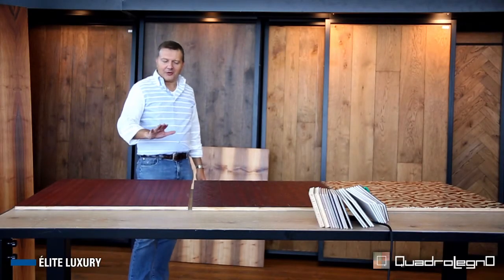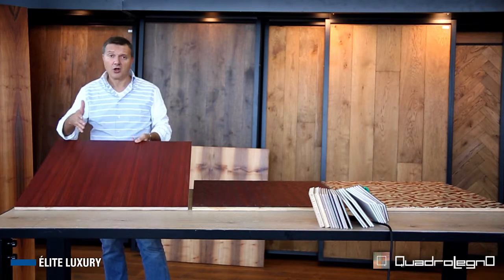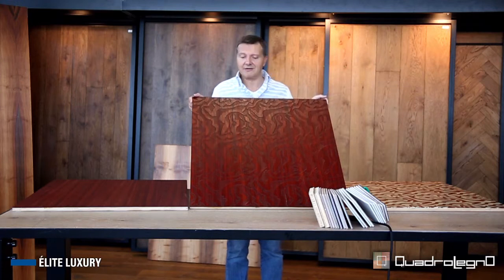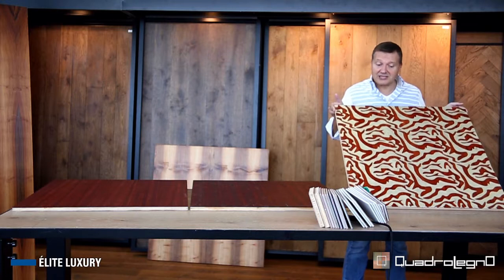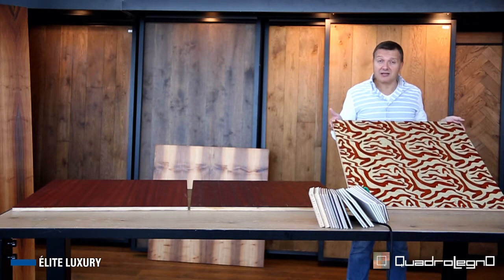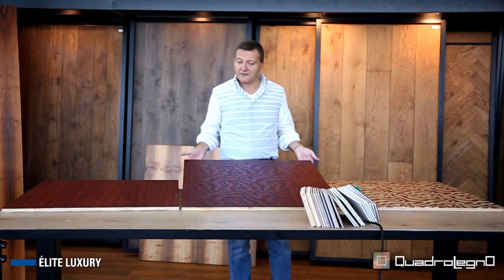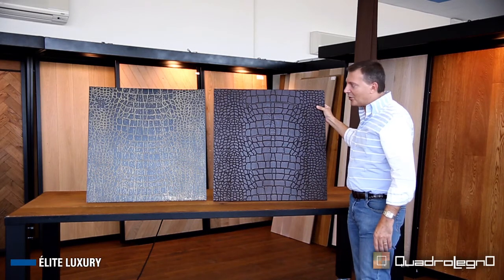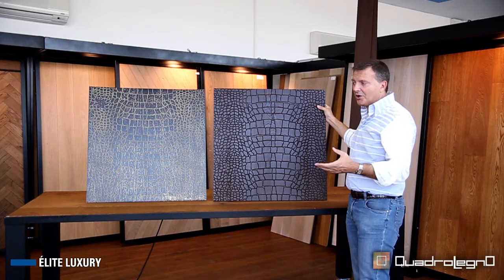Elite LUXURY_eng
Wood flooring / wall covering by Quadrolegno decorated with precious metals

In the line Élite Luxury wood interconnects with precious metals. 24 kt gold, white gold, palladium, silver and copper embellish exclusive panels of Élite Charme or the originally engraved Élite Graphique flooring or wall covering wooden elements. Among suggested patterns are: the exotic "crocodile skin" pattern highlighted with yellow gold, the "Fantasy" pattern on Padouk wood elegantly illuminated with white gold and classic brushed Oak modernized with silver... An unlimited choice of aesthetic solutions is possible by mixing precious metals with different wood species, applying the designers creativity and the highly professional skills of Quadrolegno artisans. The end product is the most luxurious wood panel that modern design can offer.